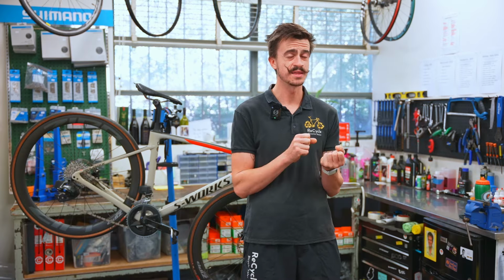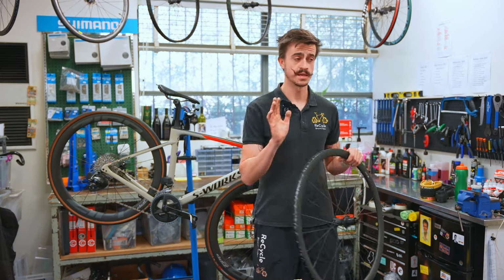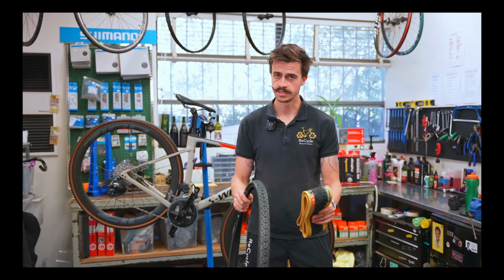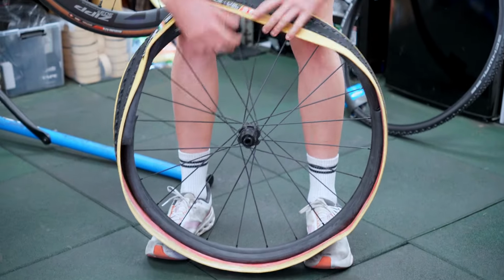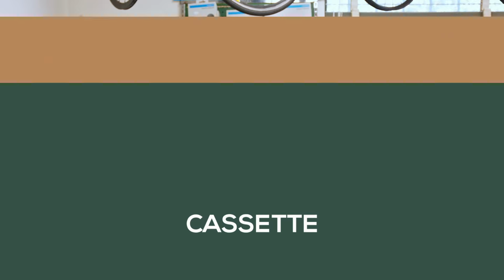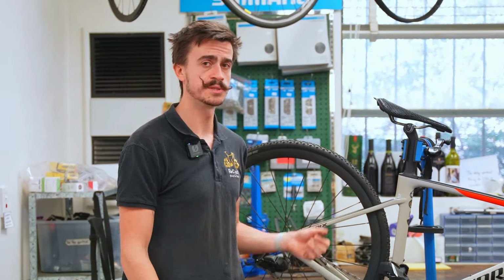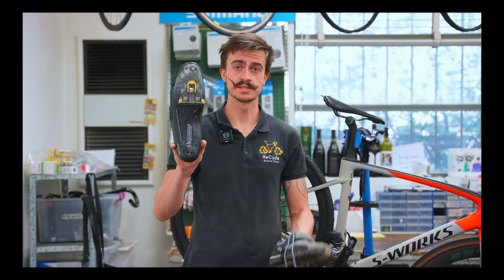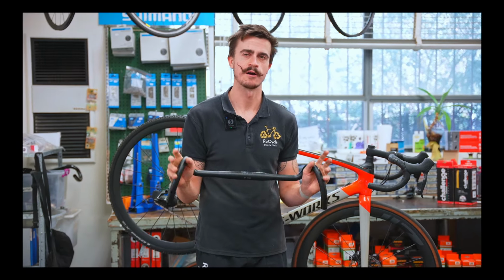How to Turn Your Road Bike Into a Gravel Bike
Want to hit the gravel without buying a whole new bike?
Here’s how to turn your road bike into a gravel-ready machine, with just a few smart upgrades.

Get off the beaten path — without breaking the bank.

0:00 - Intro
1:00 - New Tyres
5:03 - What Tyres?
9:41 - Cassette
10:52 - Tubeless
12:08 - Bar Tape
12:43 - Saddle
13:00 - Pedals
14:25 - Frame Protection
15:18 - Bars
17:00 - Conclusion